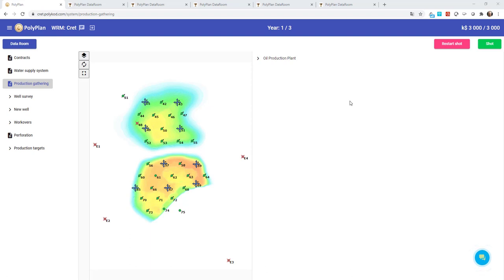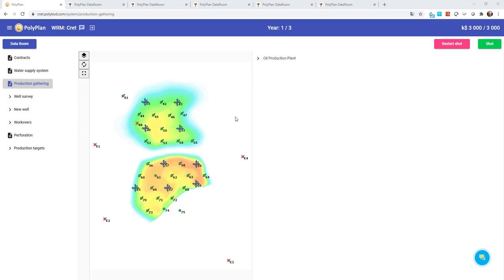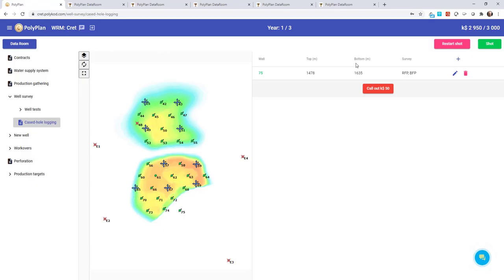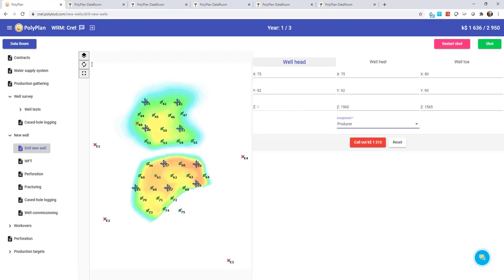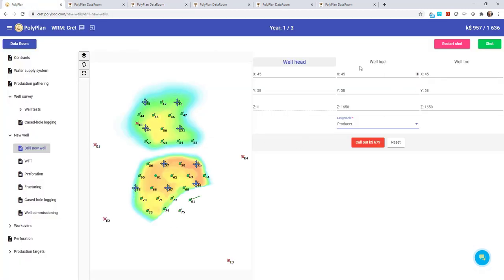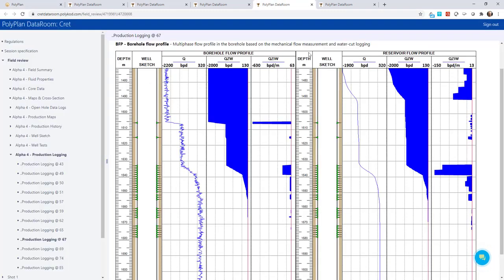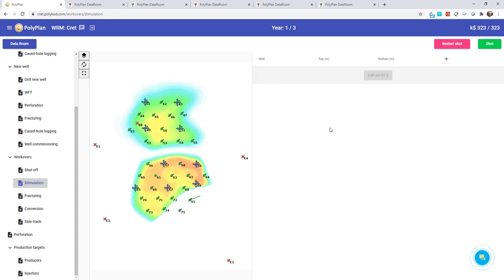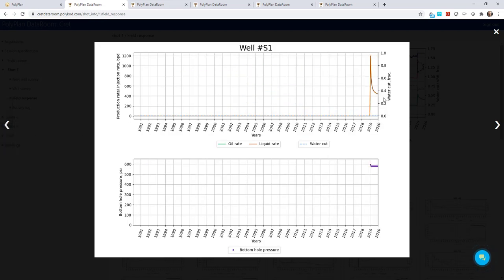PetroCup Shot Mechanics